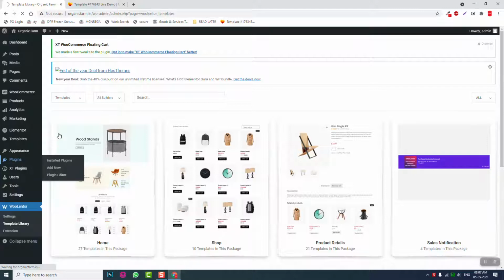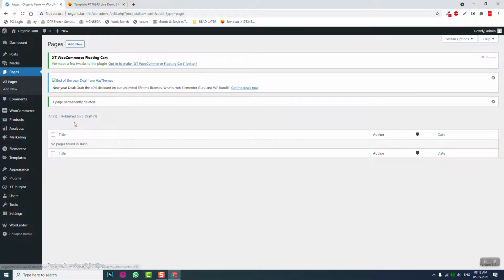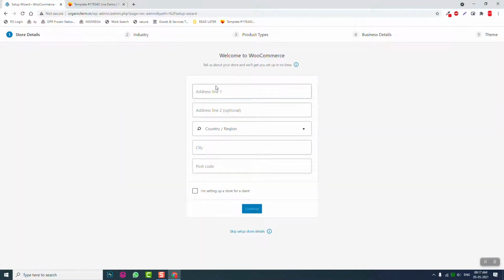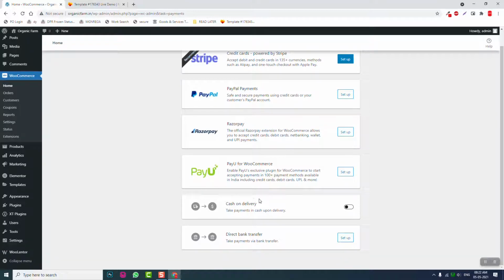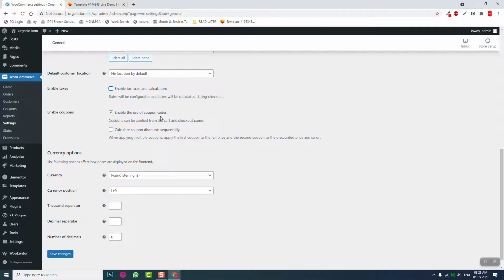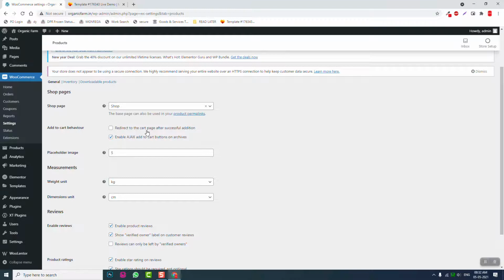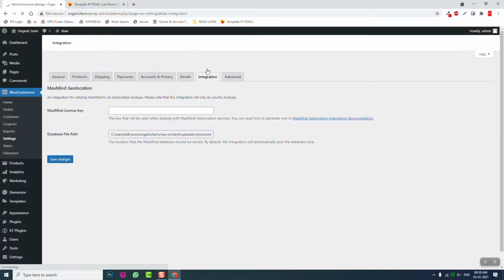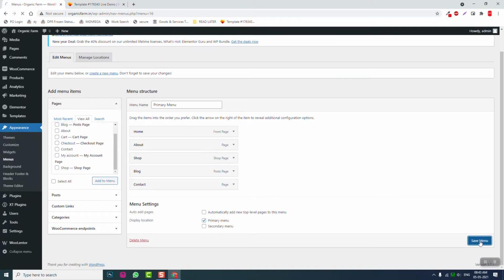[ Part 2 ] How to design Organic Store website with Free Elementor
Watch this video series to get acquainted with wordpress, woocommerce and elementor. At the same time, learn to design the a ecommerce website.